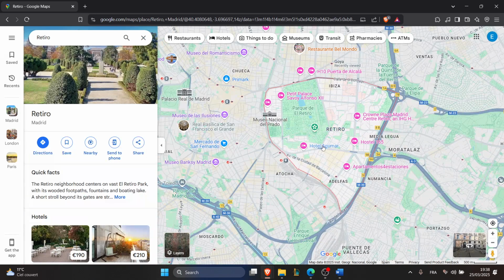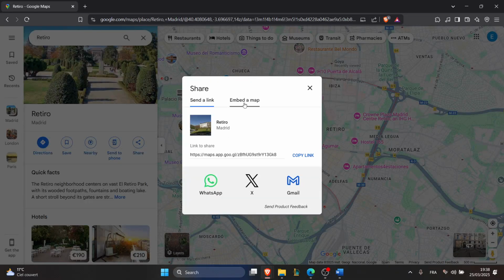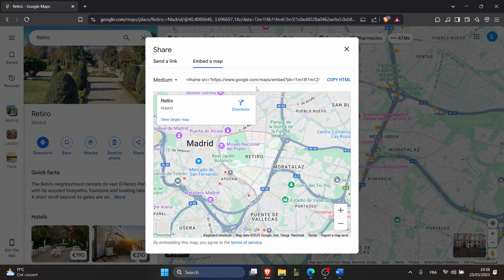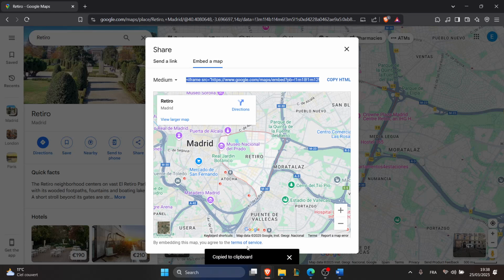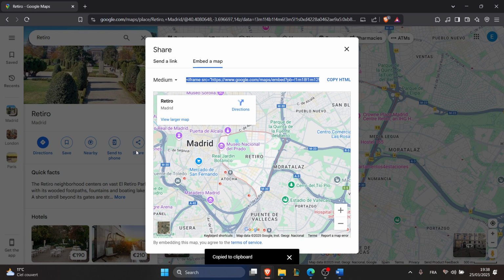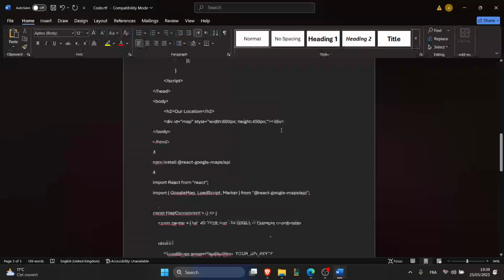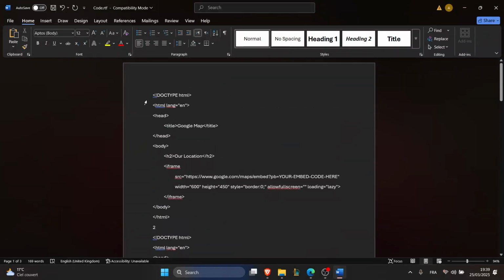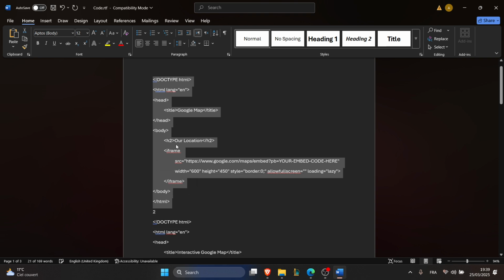How To Add Google Maps In HTML Tutorial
Today we talk about add google maps in html,google maps,how to add google map in your wordpress website,add google maps to website,insert a google map in your website